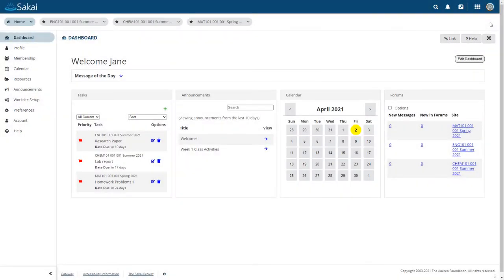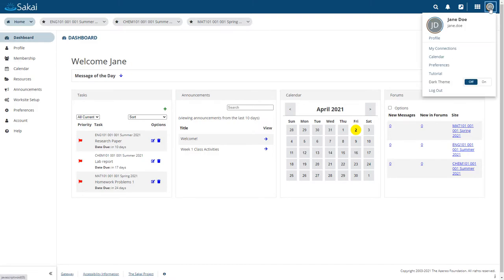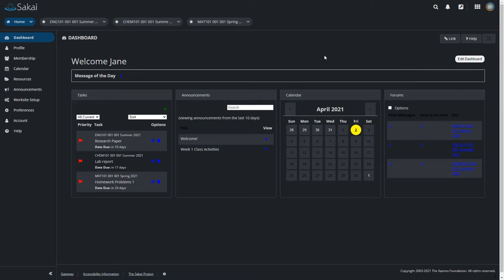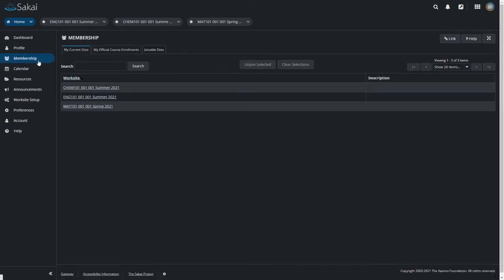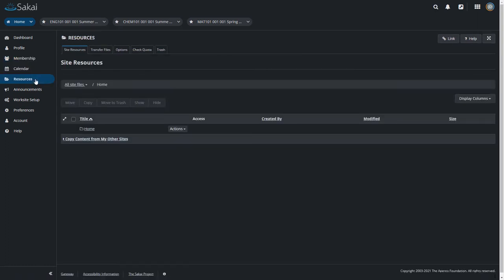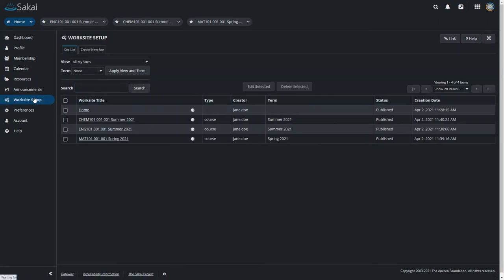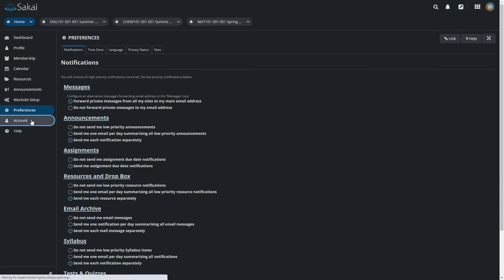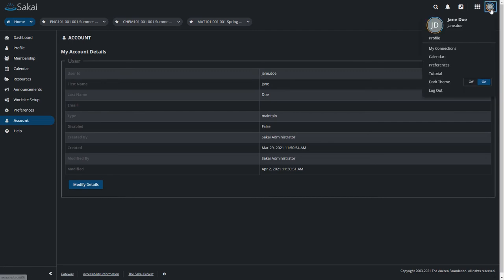Sakai 21 Dark Mode